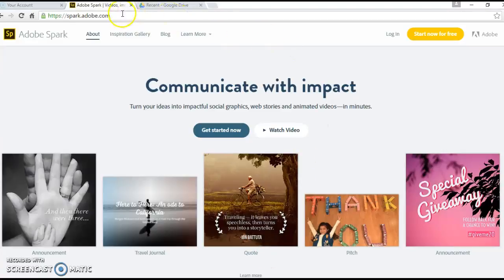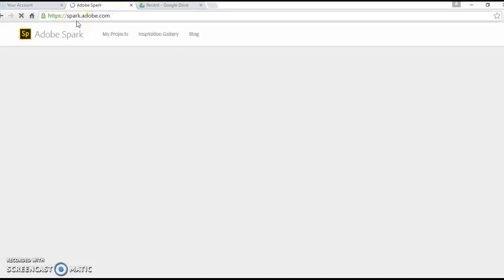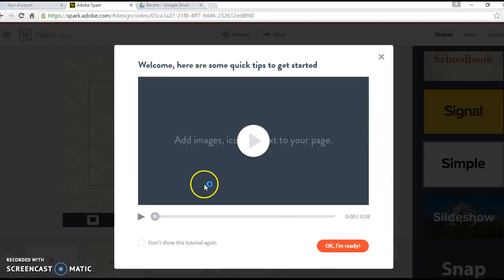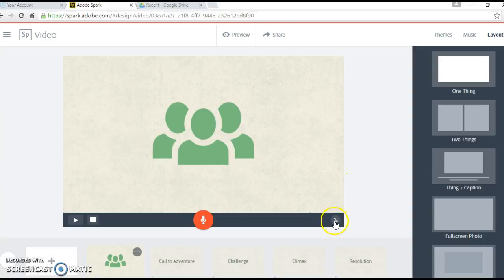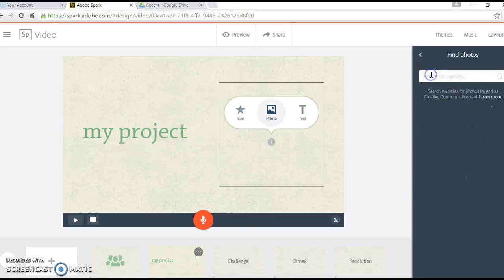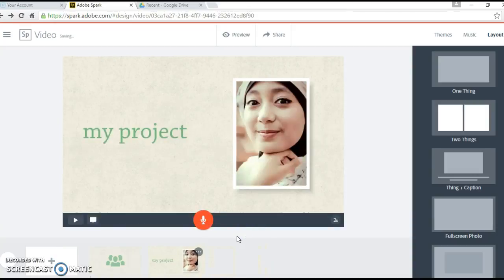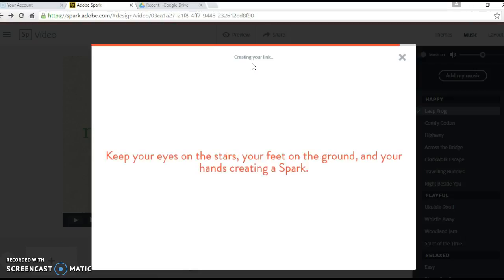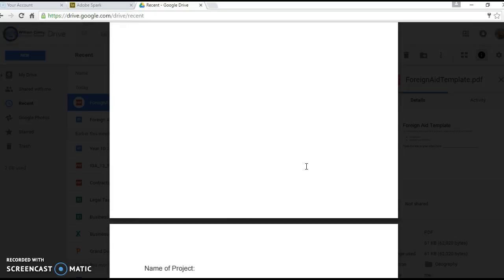Using Adobe Spark (creating a video)